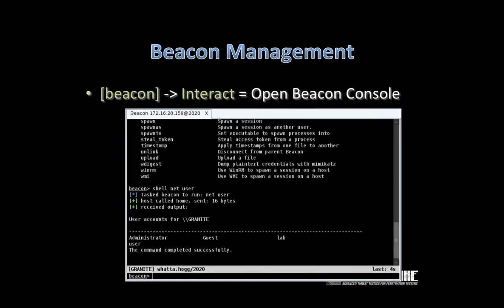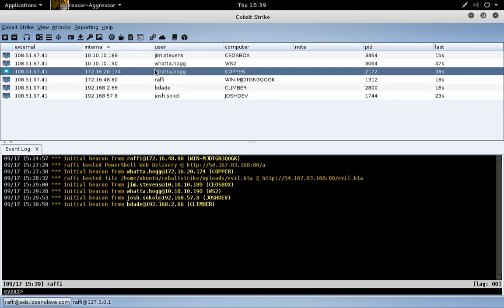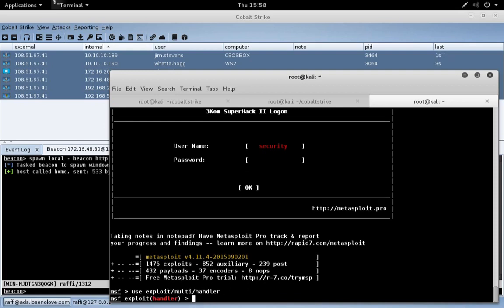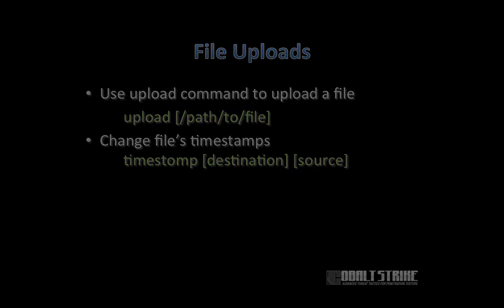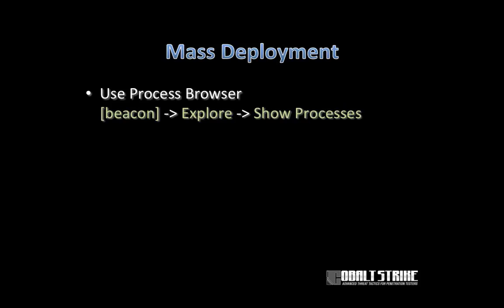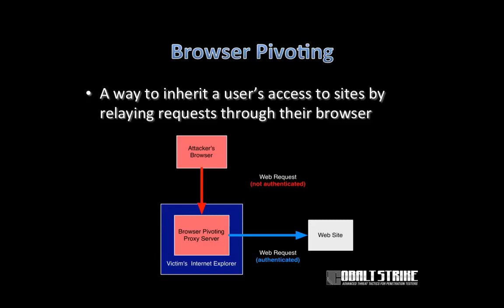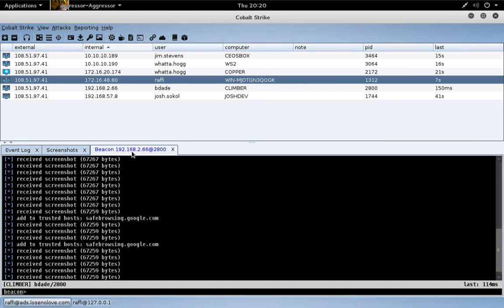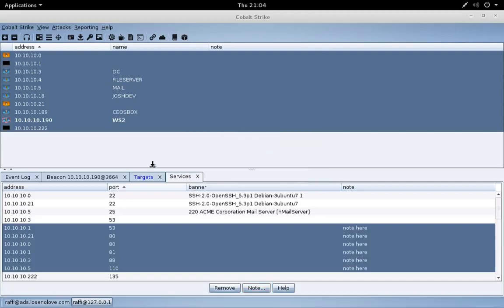【字幕版】Advanced Threat Tactics 4 of 9 Post Exploitation